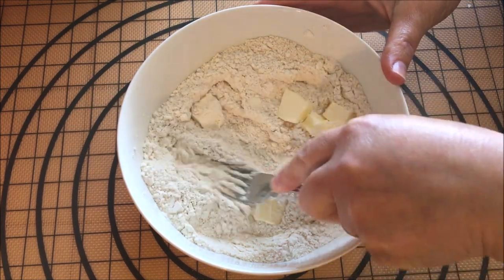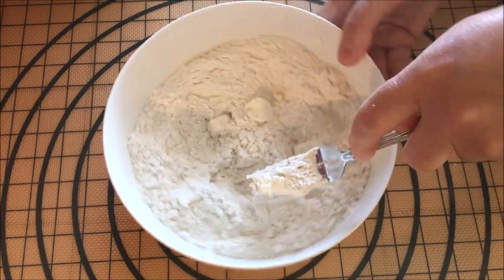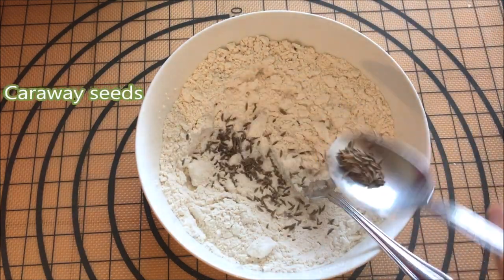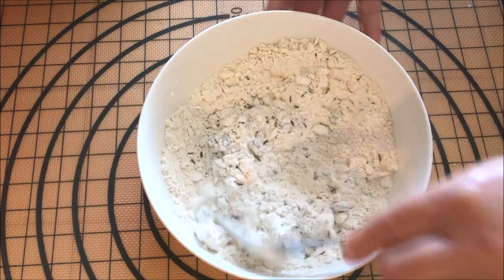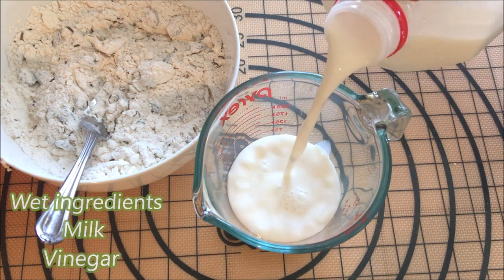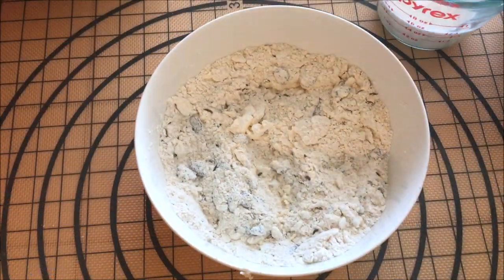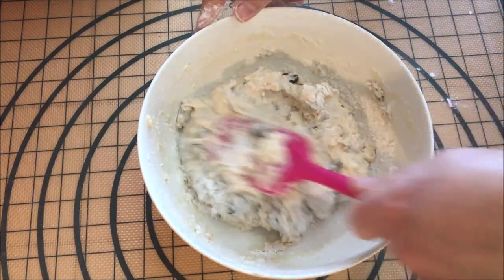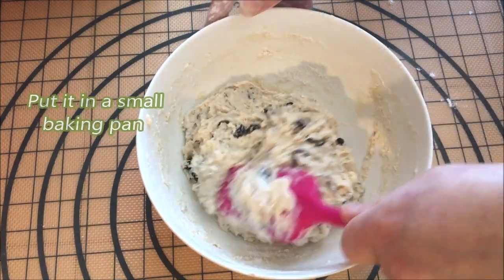Air Fryer Irish Soda Bread Amazing Result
Ingredients
Dry ingredients
1/4 cup whole wheat flour optional, you can use white
3/4 cup all purpose flour
1 Tbsp. sugar
1/4 tsp. salt, or to taste
1/4 tsp baking soda
1/2 tsp. baking powder
Mix all the above ingredients very well and add to it,
1 Tbsp. of cold butter, cut into small pieces
Mix the butter with the dry ingredients well and rub it with your hands or a fork until it becomes sand-like.

Add the following ingredients, mix well and set aside
1/2 Tbsp of caraway seeds, or to taste
1/4 cup black raisins

liquid ingredients
1/2 cup milk
1 Tbsp. vinegar

-Mix the liquid ingredients and set aside for 10 minutes so it curdles.
-Mix the liquid ingredients with the dry ingredients and fold gently until you get a soft dough.
-Sprinkle a little flour over the dough if needed and fold and all flour disappear.
-Place the dough on a small baking tray.
-Sprinkle a little flour on top so it doesn't stick to your hand and shape it into a round shape.
-Coat the knife with flour and mark a cross above.
-Bake in the air fryer preheated to 350 Fahrenheit for 35~40 minutes. Flip the bread halfway through. Leave to cool on a wire rack before slicing.

✅ Friends, please watch the videos until the end to avoid missing the details